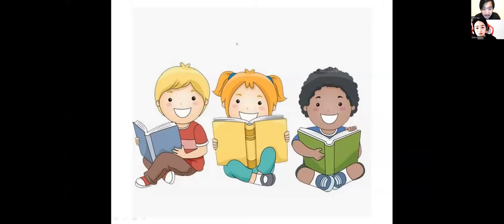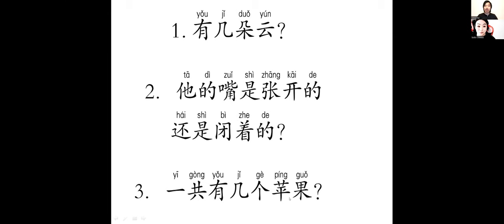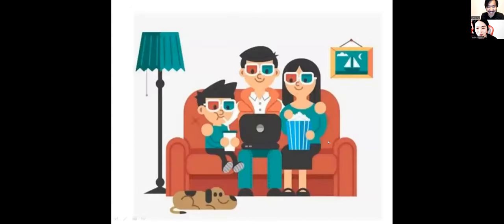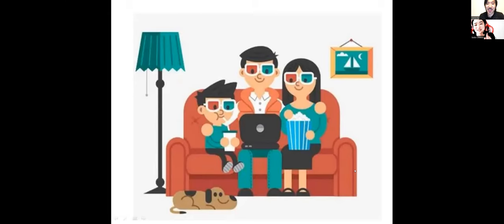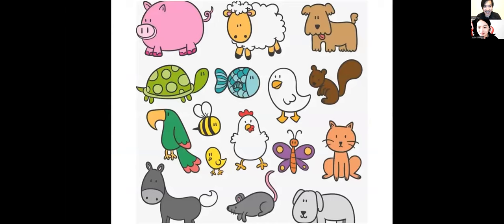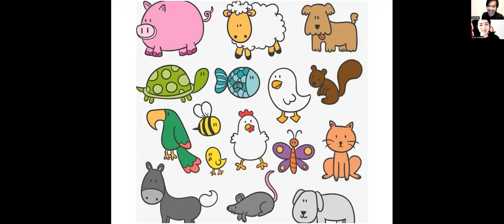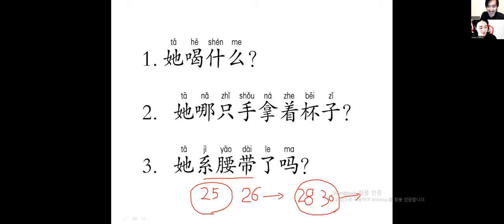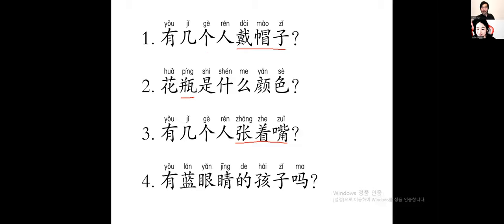Chris VS bobo 看图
❤Instagram보이차 :bovvvdodo
✿중국어강의
✿중국어녹음
✿온라인1:1수업
✿TSC수업
✿HSK수업
✿온라인 대화 연습
✿온라인 발음 수정
✿중국어 쓰기 수업
✿중국어 숙제 수정